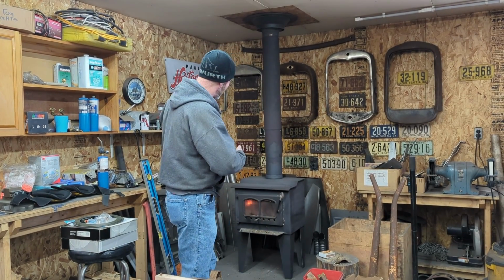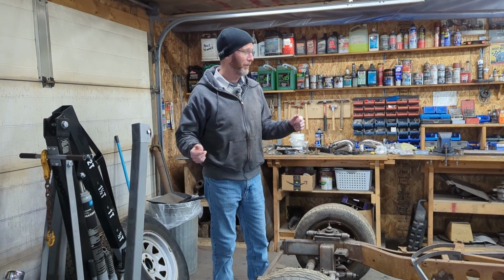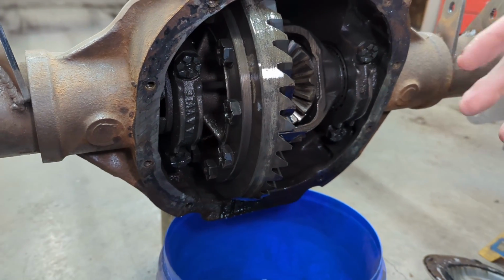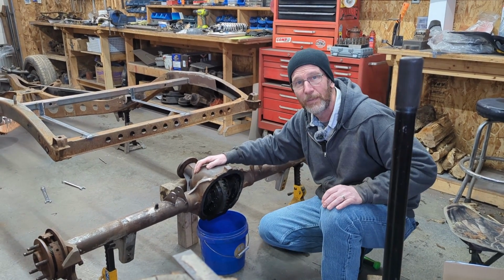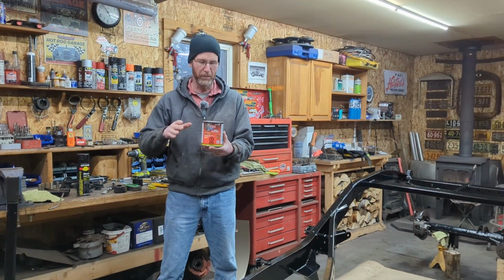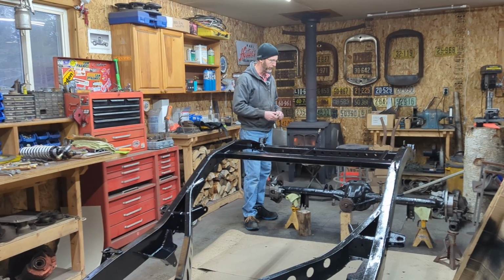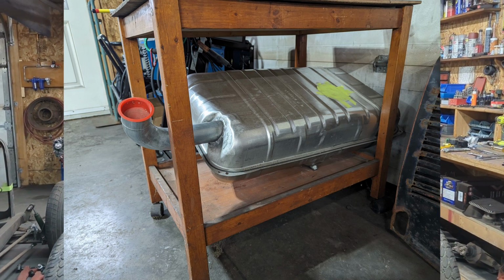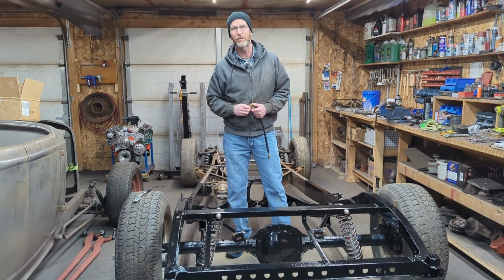1940 Plymouth rear brakes and painting the frame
E-162 After a break in the garage due to illness, we're back to working on the 1940 Plymouth. Stripping the back half, cleaning up the metal and painting, then it's putting it all back together to get it road worth. The decision has been made to rebuild the S-10 transmission so the owner can put in a bucket seat. Should the gas tank be painted, if so, with what?

Hard to Find 12-24 Screws
Hard to find screws
FIRSTINFO Auto Body/Car Body Metal Sheet Plate Butt Joint Weld Welding Soldering Clamps